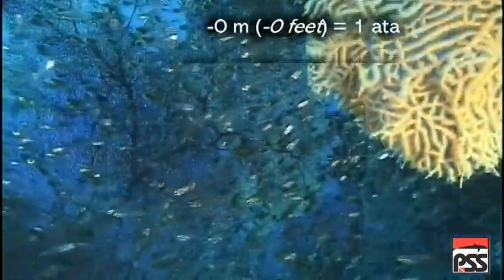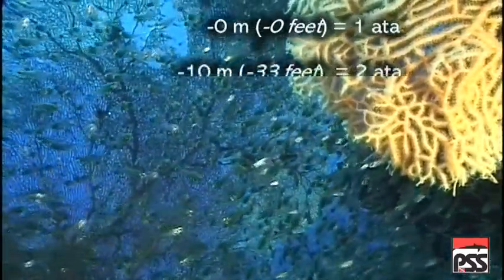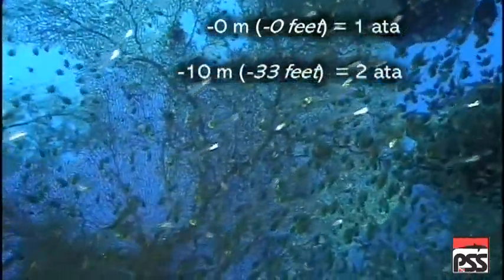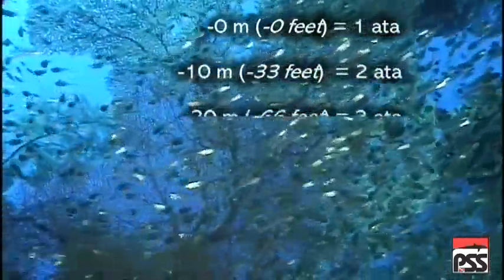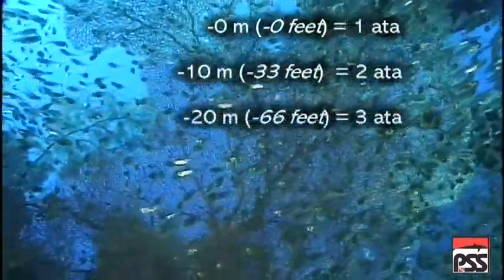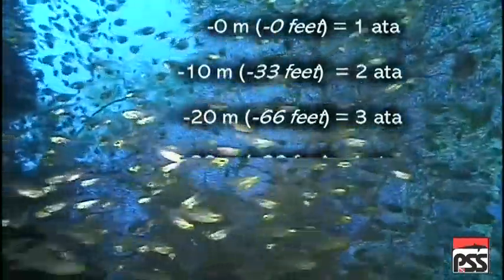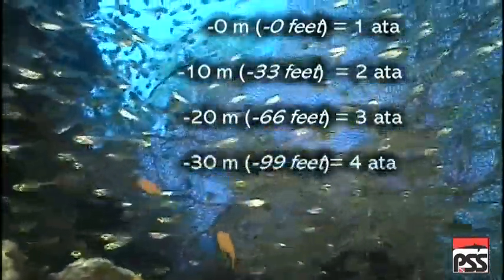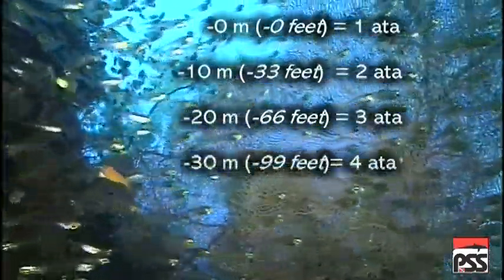R.V.M, S.A.C. rate and minumum reserve